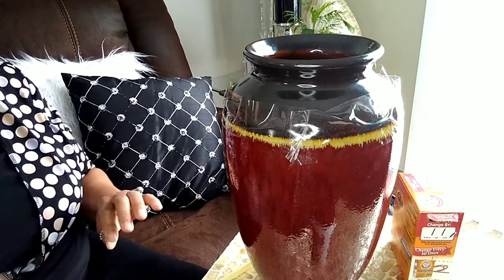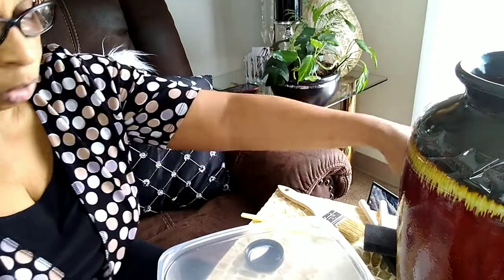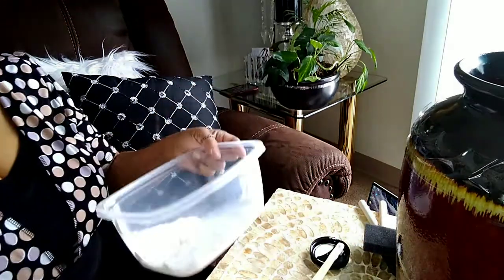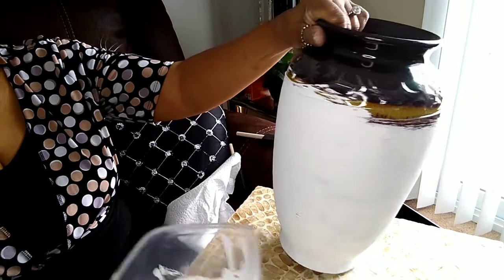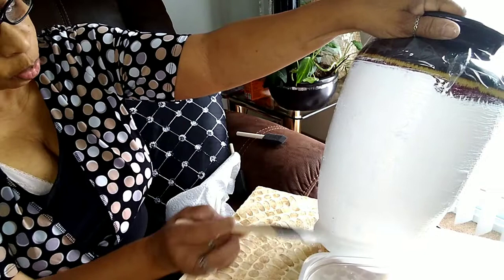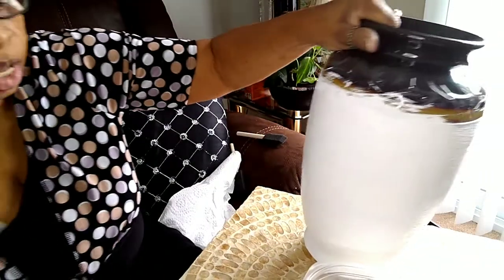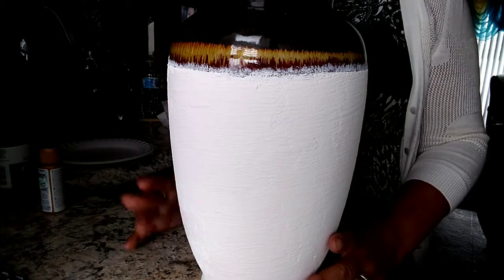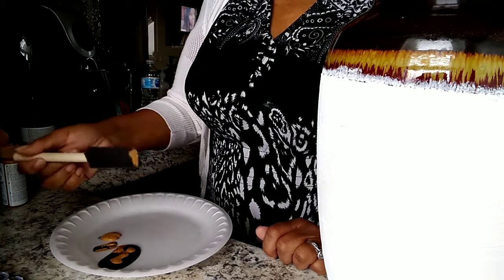Goodwill DIY/Made me happy 😊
You beautiful gemstones